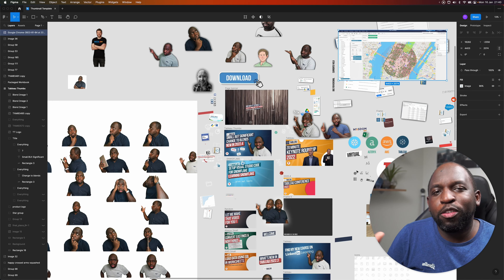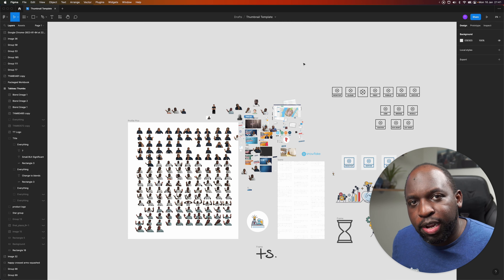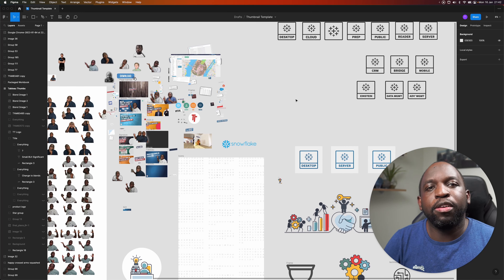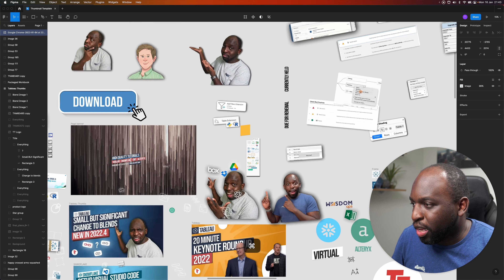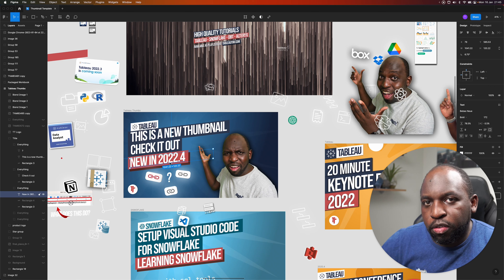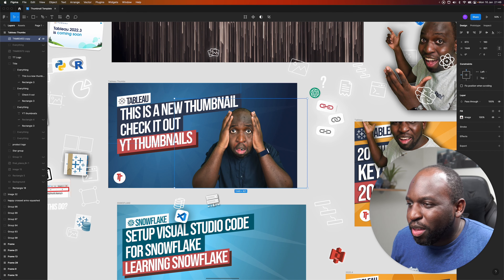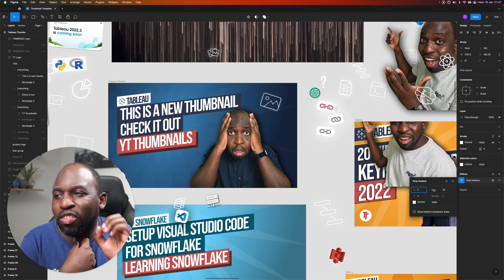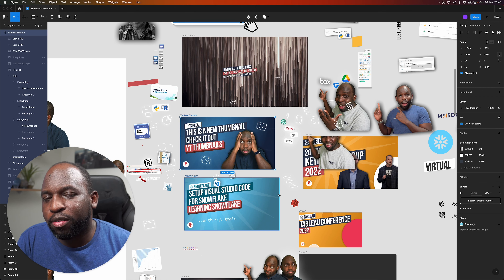The Secret to Quick and Easy FREE YouTube Thumbnail Creation | Figma Templates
Learn how to create professional and visually appealing YouTube thumbnails quickly and easily using Figma and a templated approach. In this video tutorial, we'll show you step-by-step how to access and customize pre-made templates in Figma to create a consistent look and feel for your thumbnails without spending hours designing from scratch. Whether you're new to Figma or a seasoned pro, this tutorial will give you the tools and knowledge you need to make your YouTube channel stand out.

Timestamps
0:00 Intro
0:52 A tour of my thumbnail canvass in Figma
4:03 The process of making a thumbnail in Figma
8:03 Saving the thumbnail